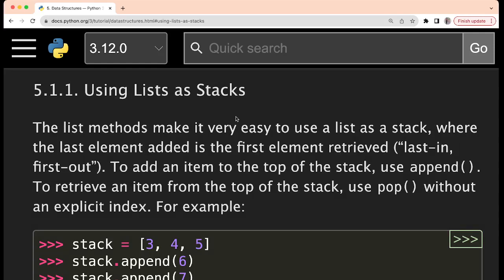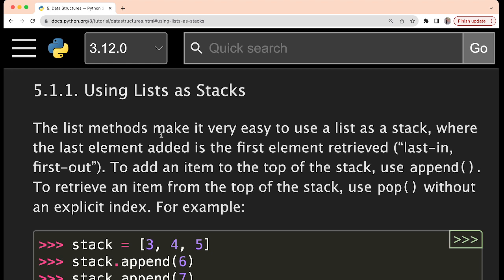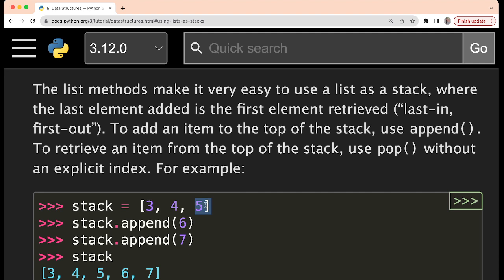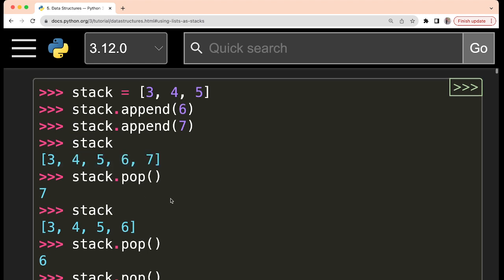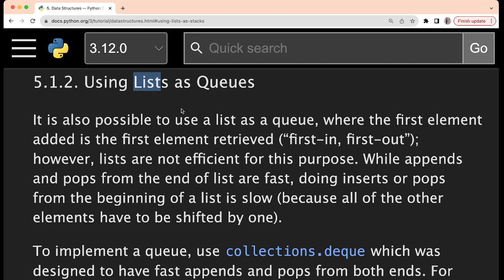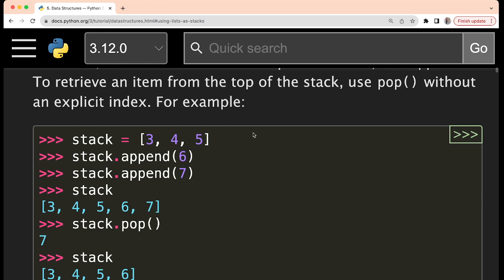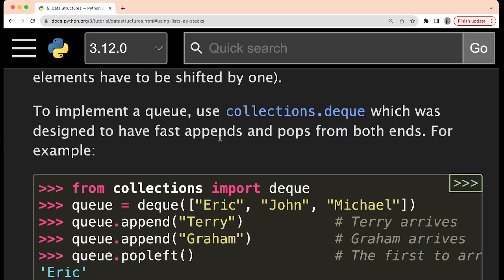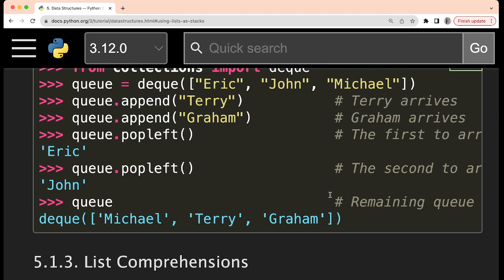5.1.1. Using Lists as Stacks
This video describes how a List in Python can be used as Stacks and Queues.